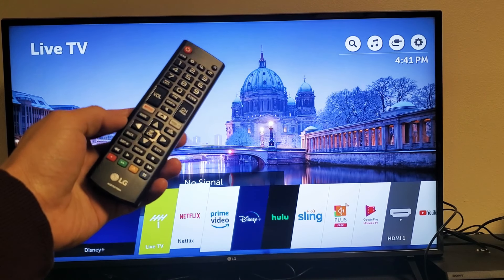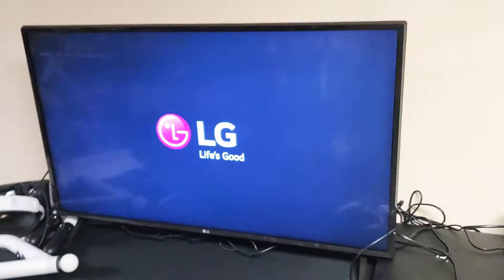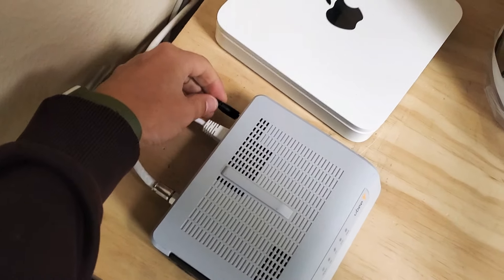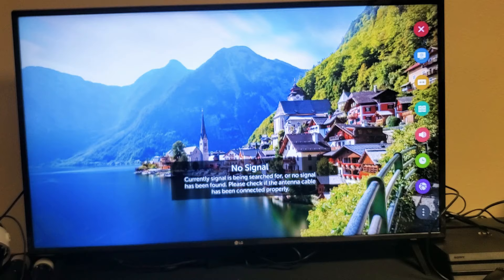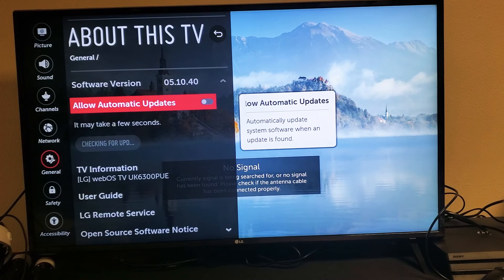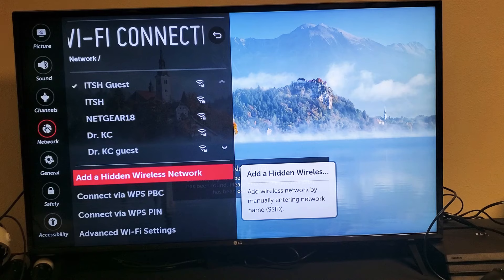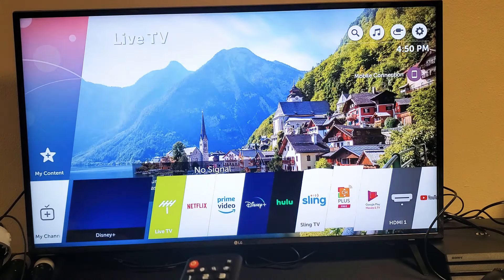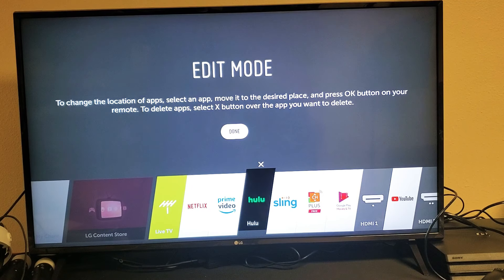LG Smart TV: App is Not Working? 9 FIXES! Netflix, Prime Video, Sling, Hulu, YouTube, Disney+, etc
I give you nine solutions to fix any APP that is not working on an LG Smart TV. Your app may not be working, frozen, won't load, stuck on buffering, stuck on spinning wheel,  black screen, error code or error message, unresponsive, etc. These 9 general fixes should work for most you. Again this goes for any app.. netflix, amazon prime video, sling, hbo, youtube, disney+, hulu, etc.